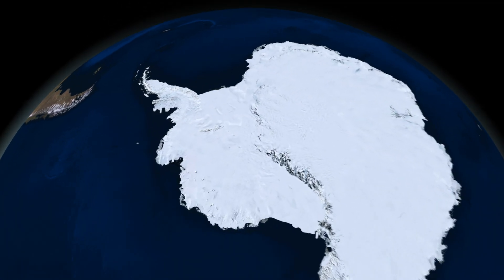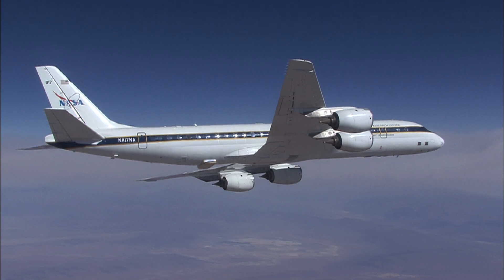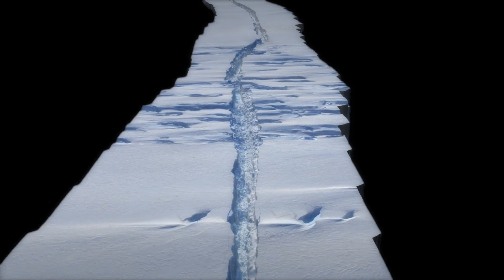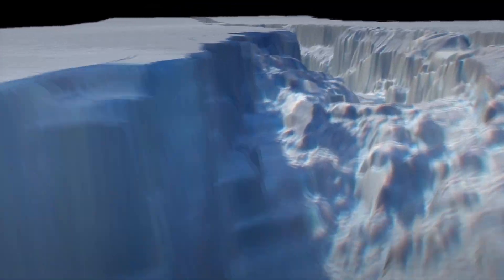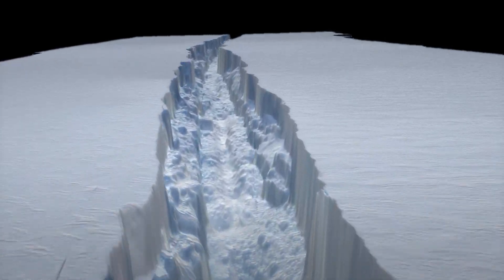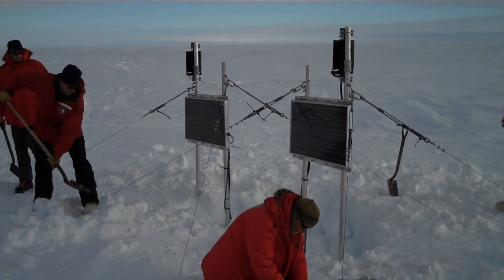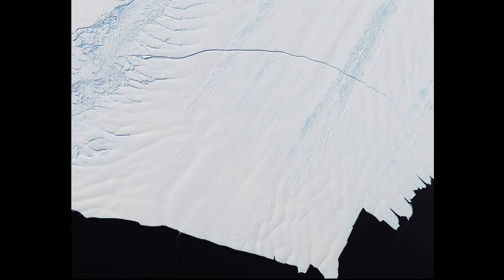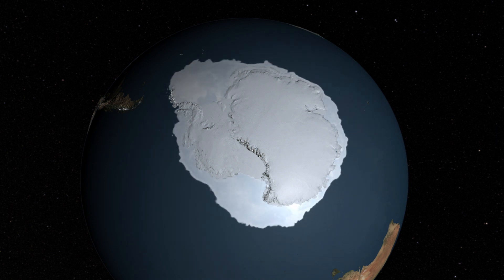Pine Island: An Iceberg as Large as New York City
Scientists are closely monitoring a giant iceberg in the making, as a crack in Antarctica's Pine Island glacier widens.